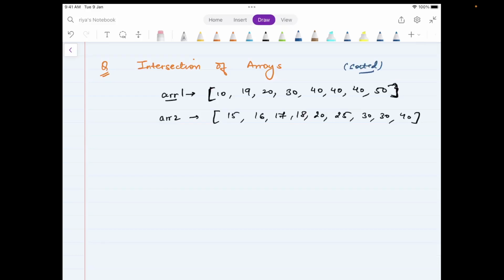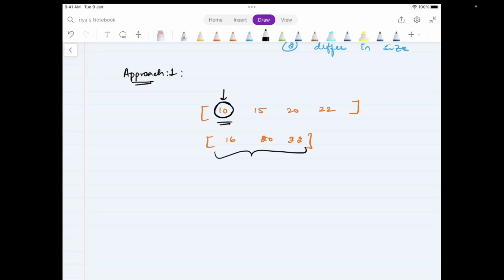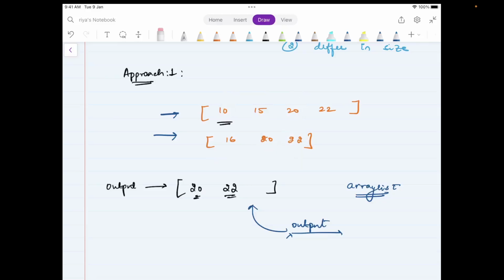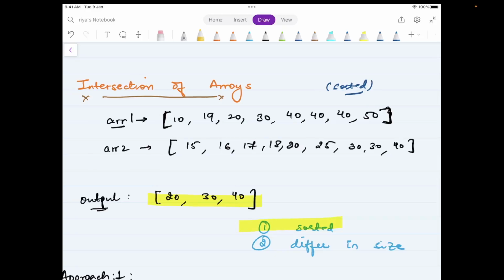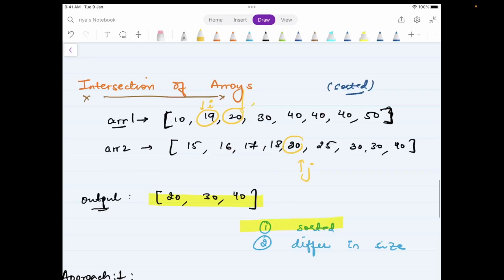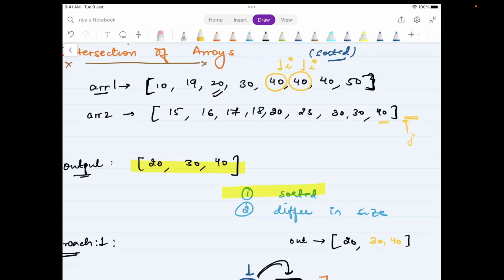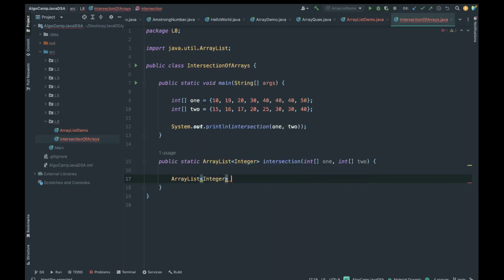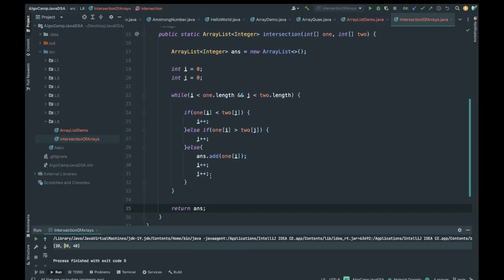016 2 Intersection of 2 Arrays